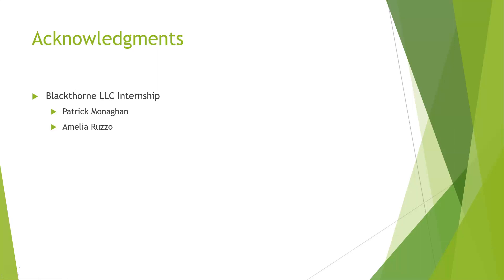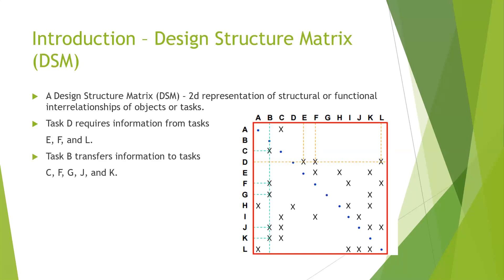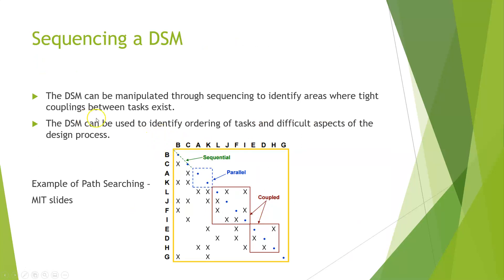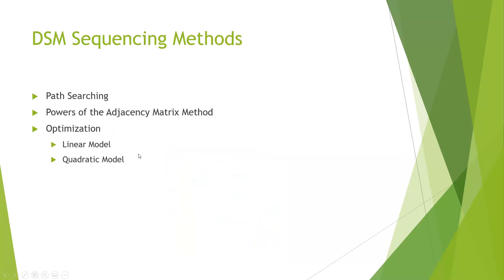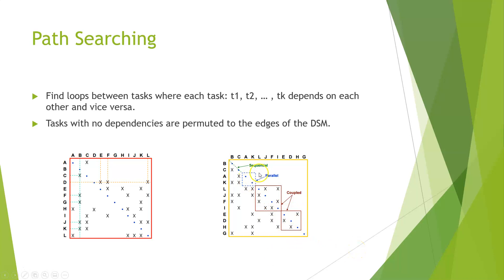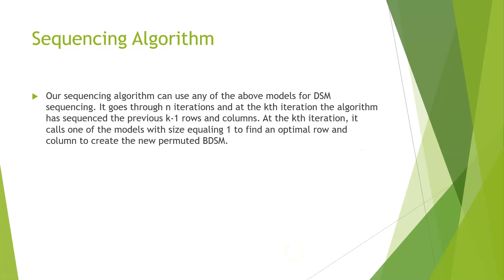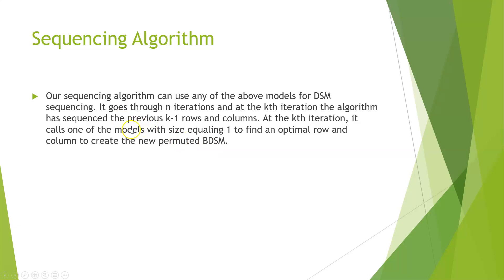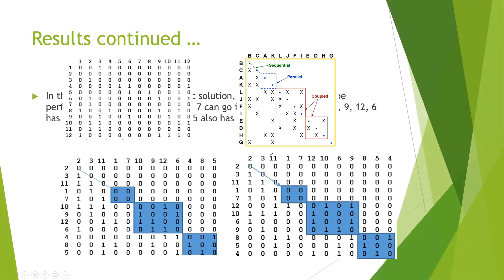MICS - Optimization Modeling for Clustering a Design Structure Matrix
This is a video on a new method to cluster or sequence a Design Structure Matrix. The new method involves optimization mixed integer linear and quadratic models that allow us to get an ordering of the rows and columns of a Design Structure Matrix.